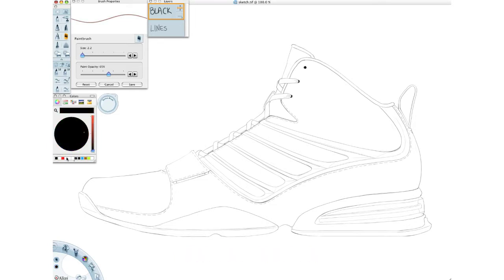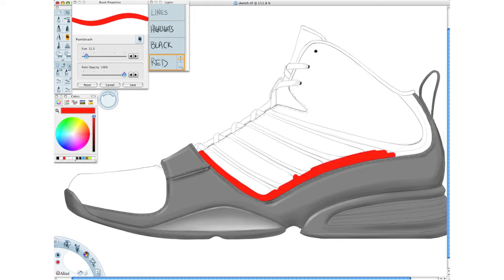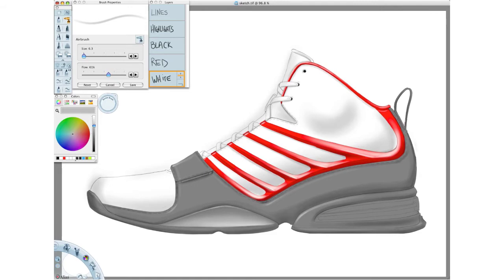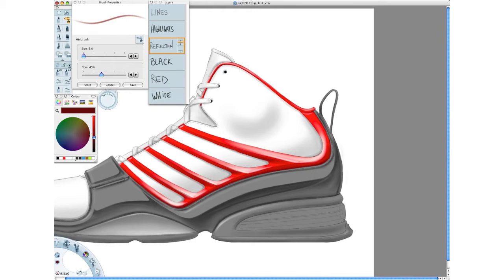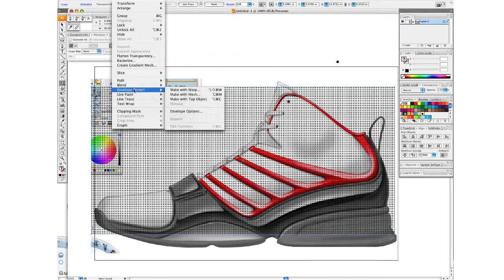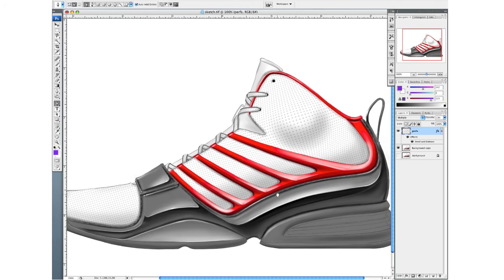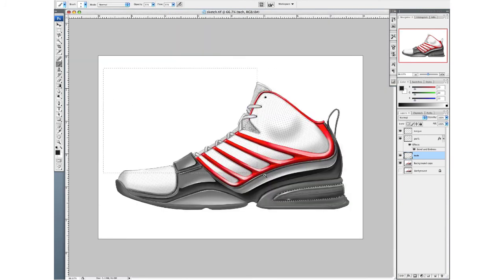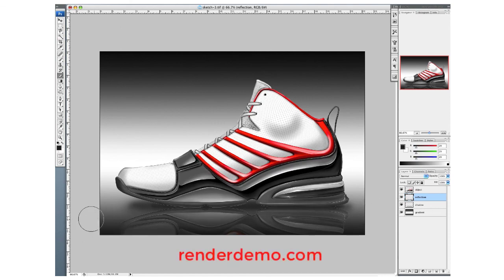Basketball Shoe Rendering - digital technique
Full length video tutorial of our Basketball Shoe Rendering using sketchbook pro as well as a little Adobe Illustrator and some Photoshop.